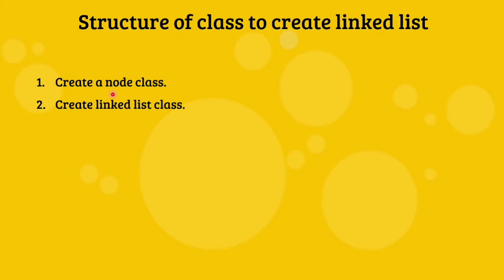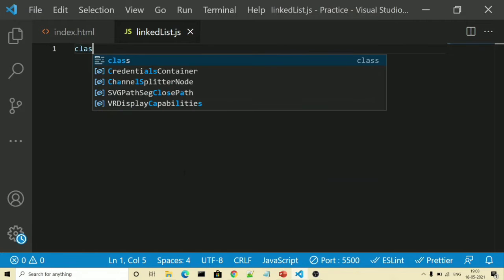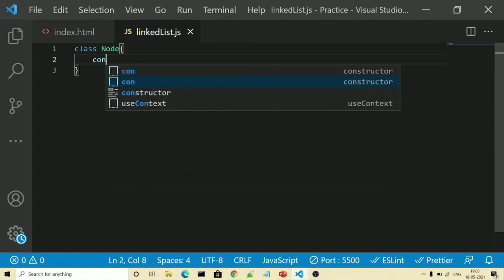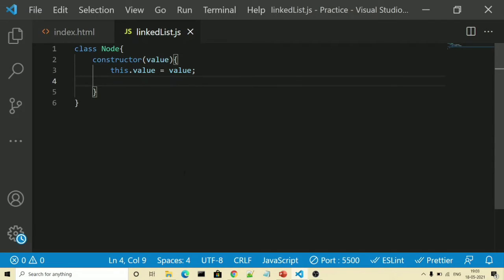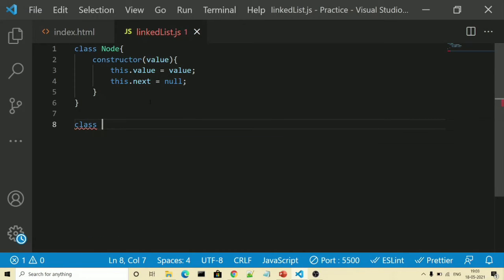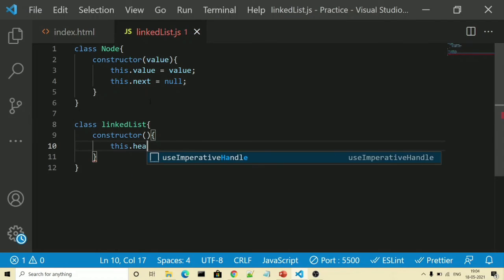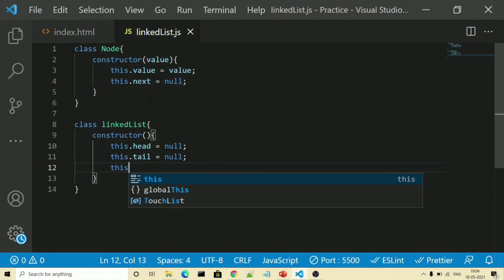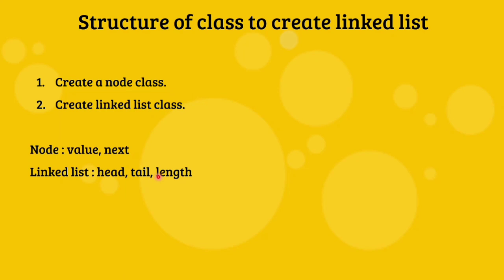linked list classes